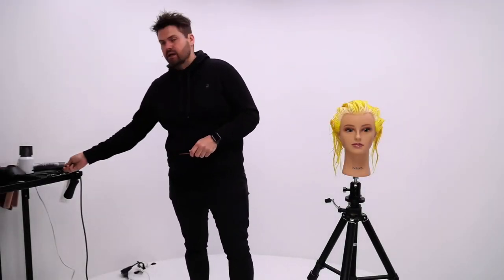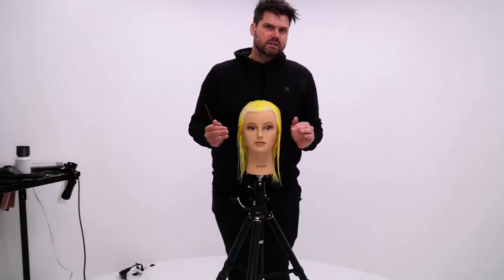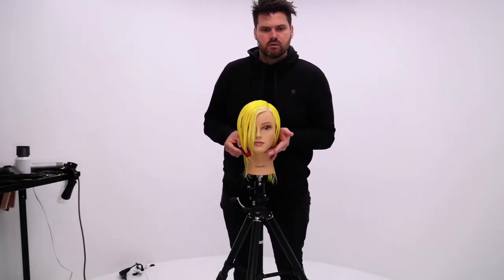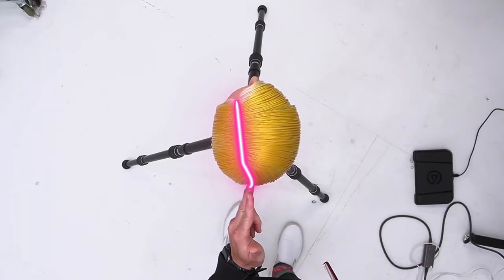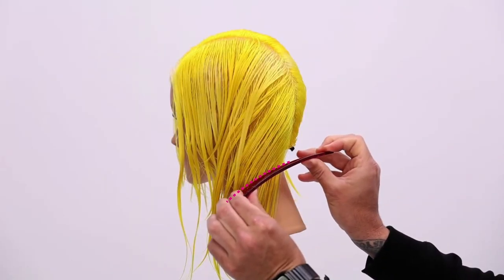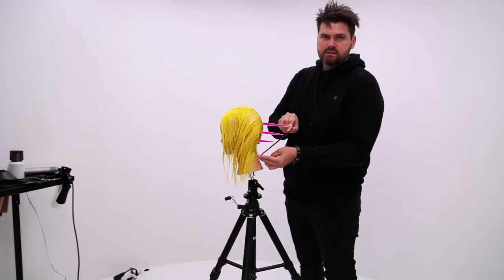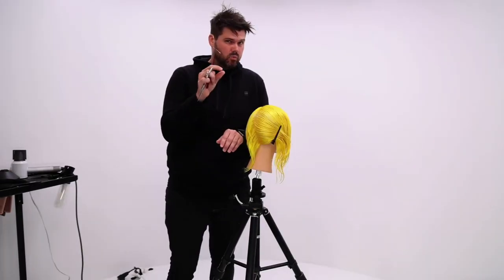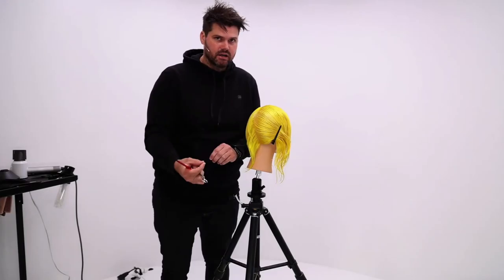Inverted Graduated Bob Haircut | FSE Premium Now Available (link in description)